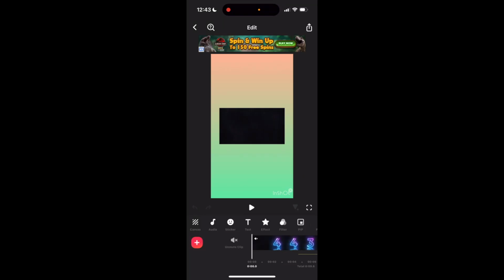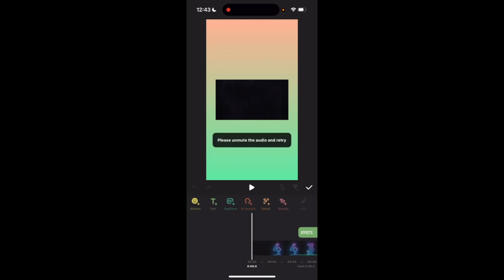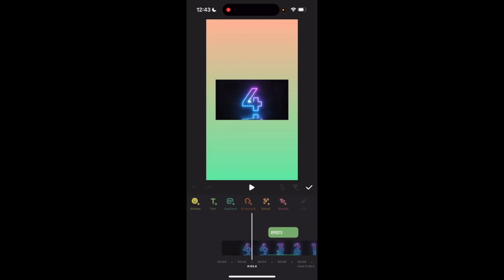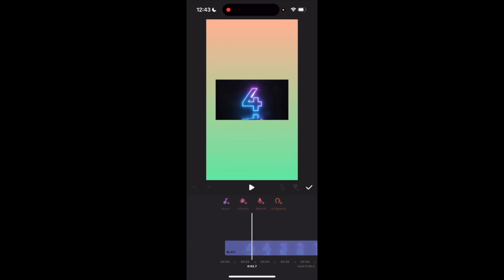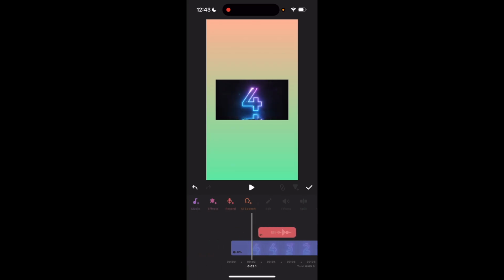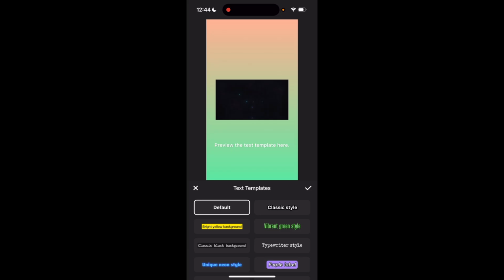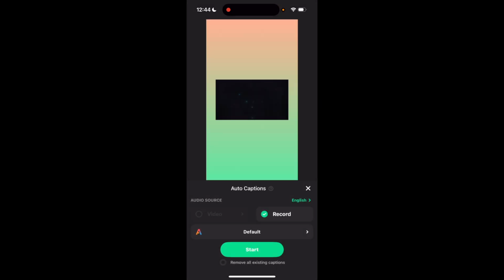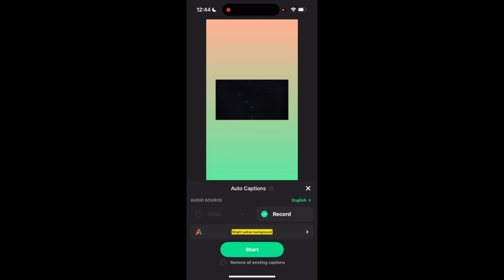How To Add Captions To A Video On InShot | InShot Tutorial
Need to add captions to your videos using your phone? This InShot tutorial walks you through how to easily add captions to any video right from the InShot app. Whether you’re making YouTube Shorts, Instagram Reels, TikToks, or vlogs, captions help boost accessibility, engagement, and watch time. In this step-by-step guide, you’ll learn how to insert text at the right moments, customize font, size, and colors, and align captions for professional results. We’ll also show you how to time your captions to match your audio and how to save and export the final video. No editing experience required—perfect for beginners and content creators.

how to add captions to a video on inshot, how to make subtitles in inshot app, step by step inshot captions tutorial, how to add text overlays in inshot, how to subtitle videos using inshot